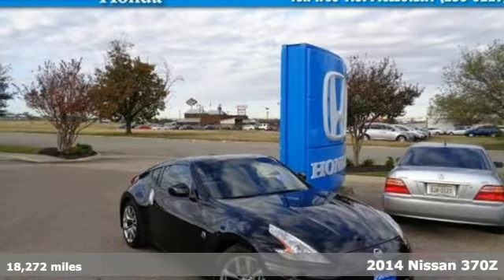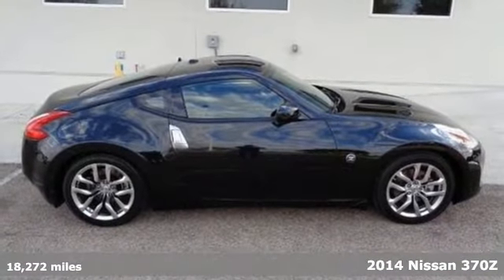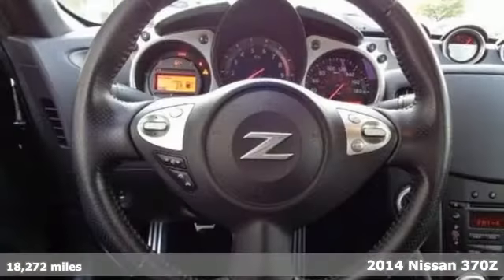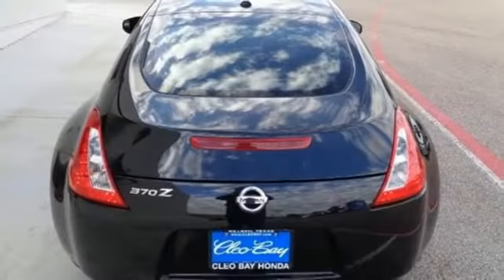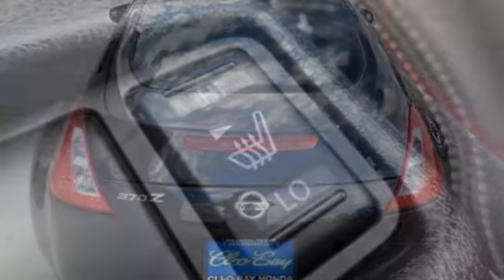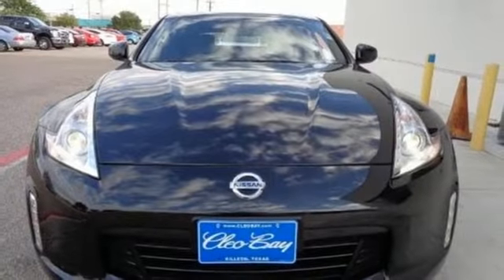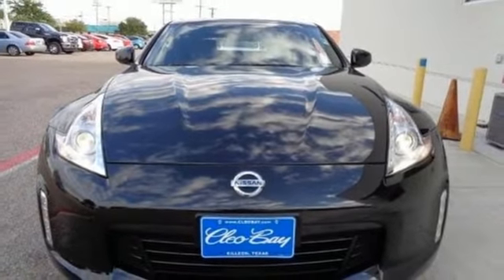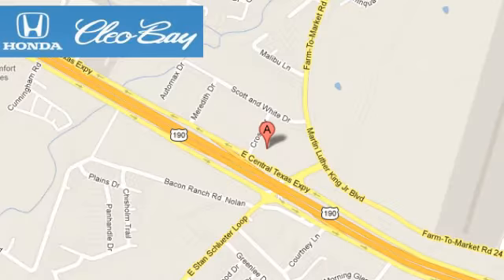2014 Nissan 370Z Killeen TX Austin, TX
Year: 2014
Make: Nissan
Model: 370Z
Trim: 2DR CPE AT
Engine: 6 Cyl - 3.7 L
Transmission: Manual
Color: Black
Interior: Black
Mileage: 18272
Stock #: X6003
VIN: JN1AZ4EH5EM636481
New Arrival! CarFax 1-Owner, LOW MILES, This 2014 Nissan 370Z 2DR CPE AT will sell fast New Wiper Blades, Multi-Point Inspected, and State Inspection Completed -V6 Power ABS Brakes Based on the excellent condition of this vehicle, along with the options and color, this Nissan 370Z is sure to sell fast. Multi-Point Inspection -CARFAX 1-Owner and many other amenities that are sure to please.

Address:
3907 E Cen-Tex Expy